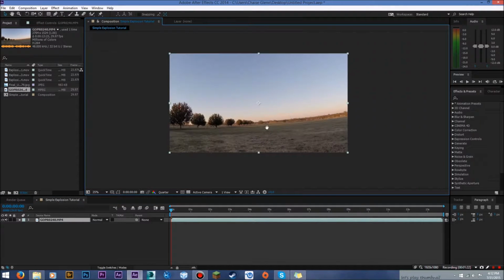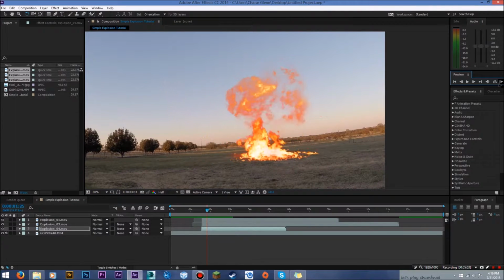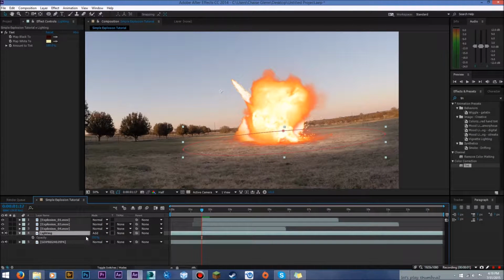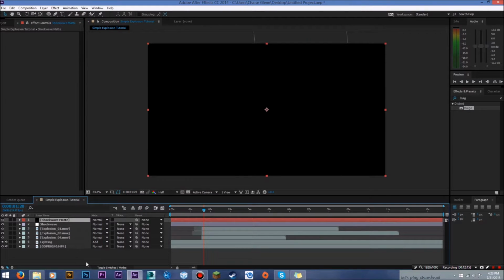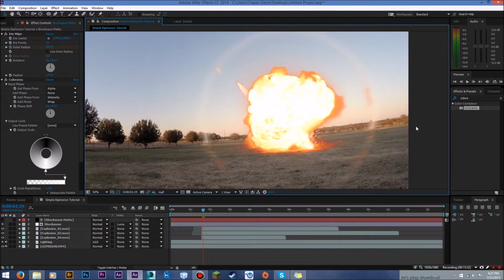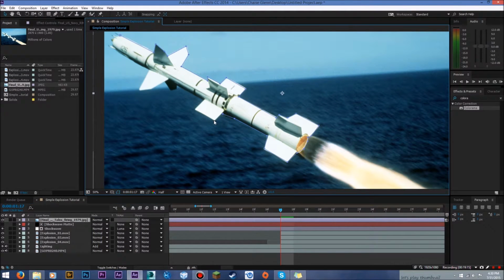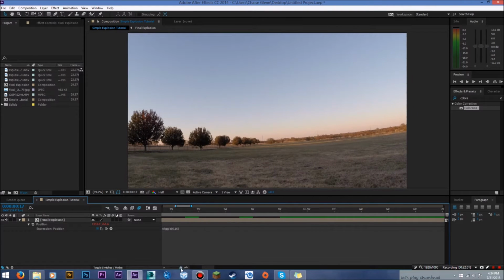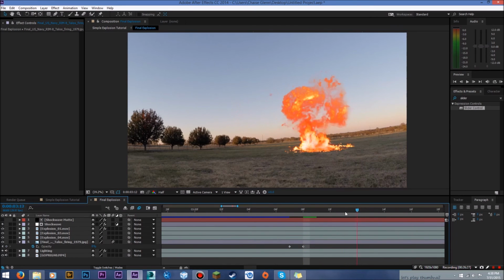Simple Explosion VFX | Tutorial | Beginner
In this tutorial you will learn how to create a basic explosion using After Effects.